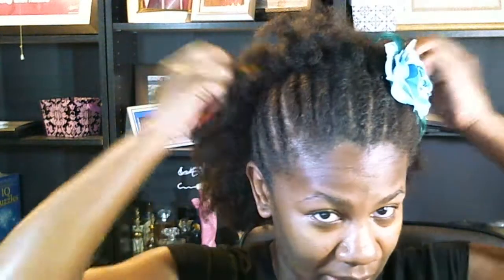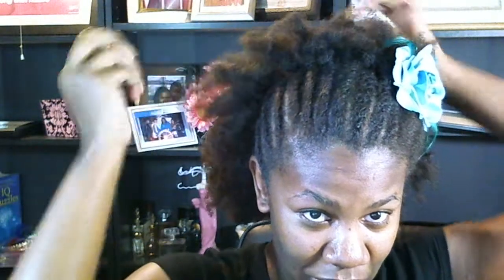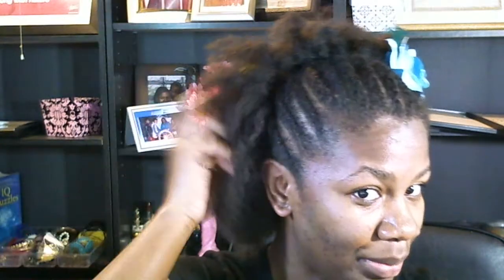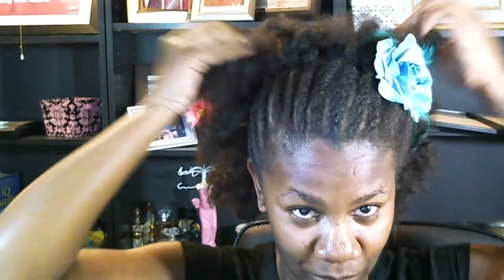Show Yo' Fro Friday: Twisty Fluff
Flat twists in the front, bantu knot out on the back